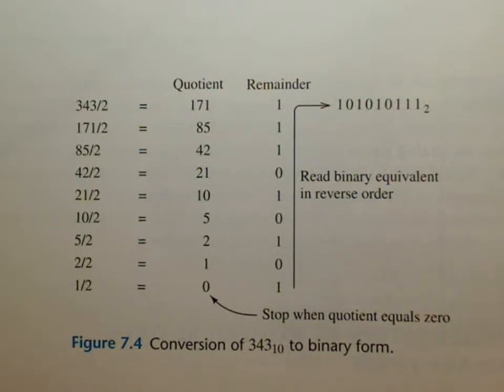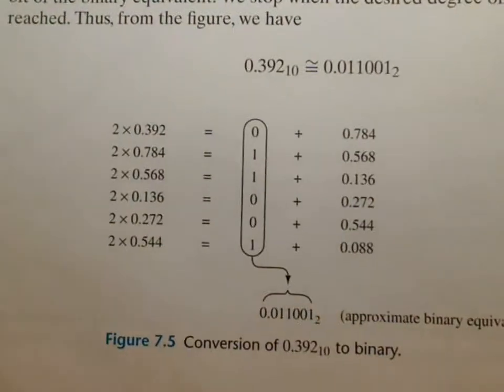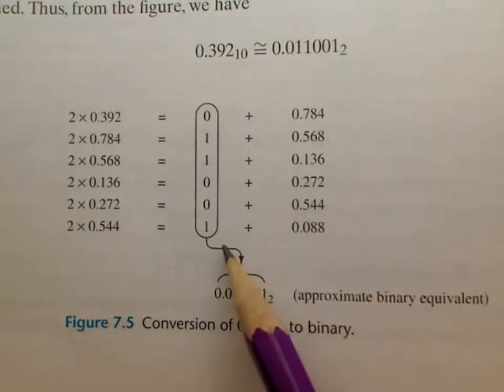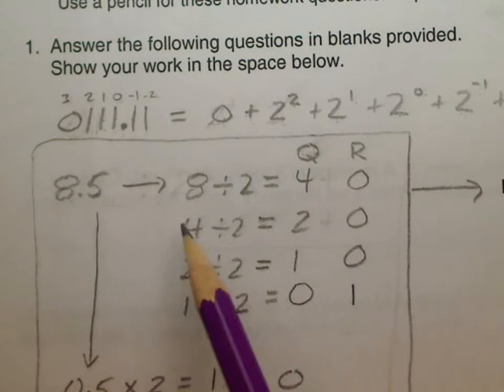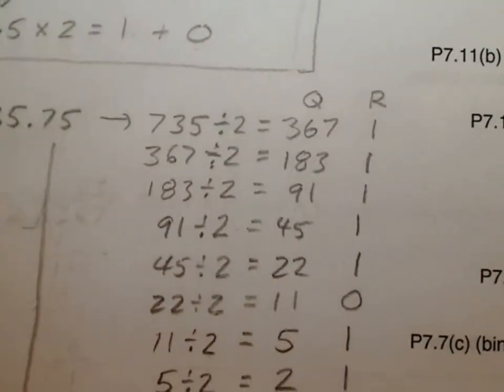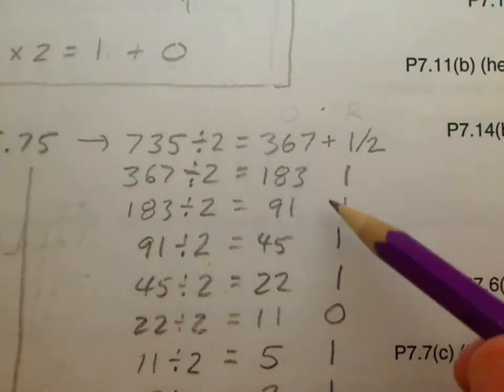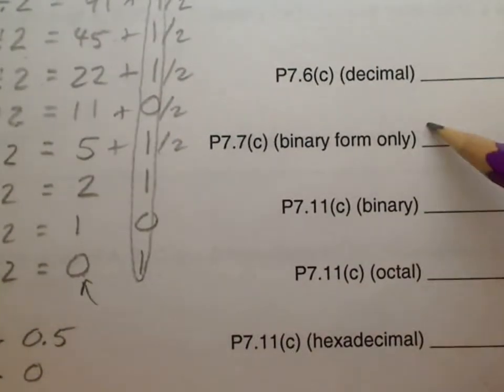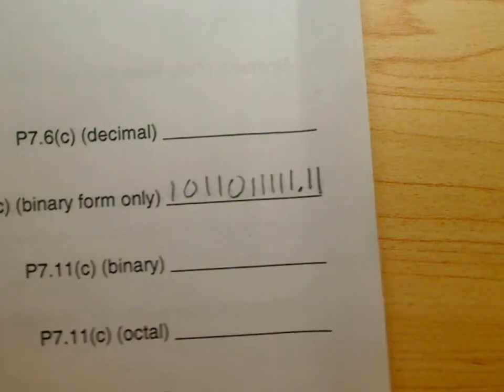Decimal to Binary - EGR215 - 7.7(b) and 7.11(c)